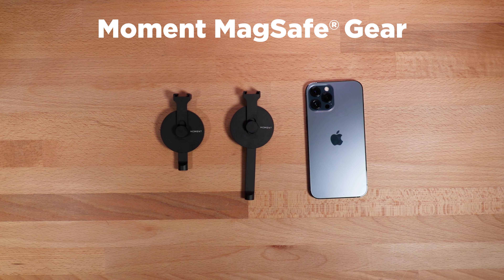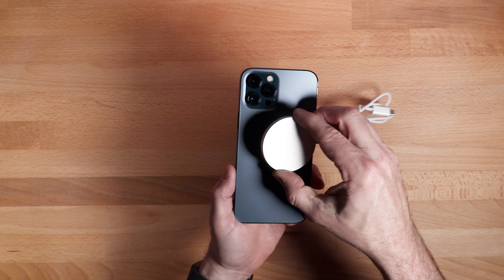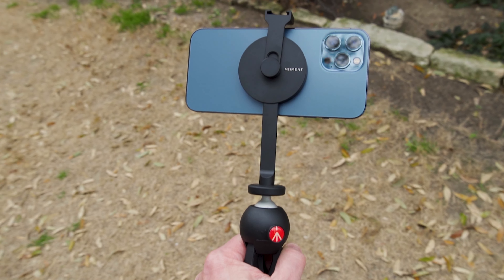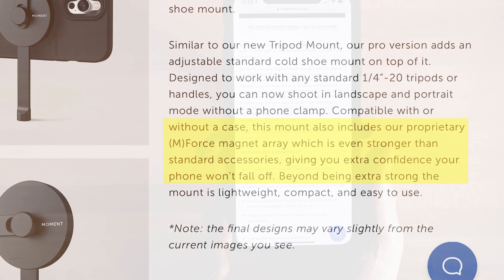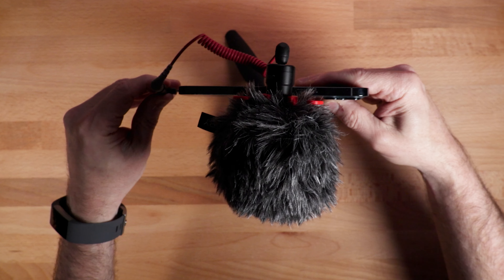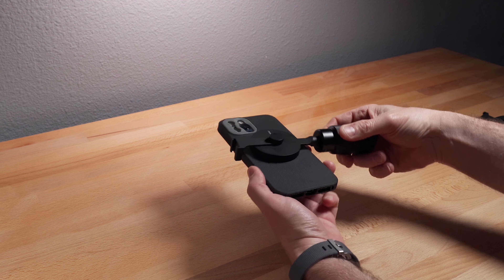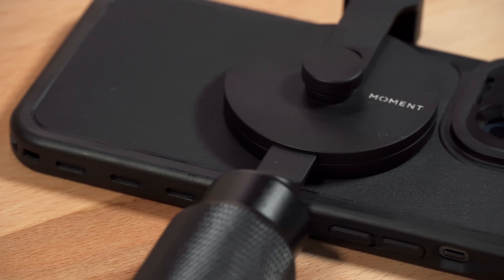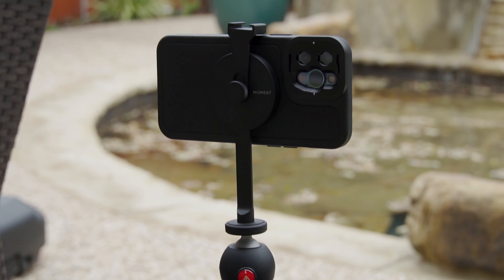Moment MagSafe® Pro Video & Photo Tripod Mounts | FIRST LOOK!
In this video we take a first look at Moment's new MagSafe video & photo tripod mounts.

▶︎ FEATURED GEAR:
Moment MagSafe Pro Tripod Mounts
Moment MagSafe iPhone 12 Cases
Apple MagSafe Charger
Beastgrip Handle
Aputure MC LED
RODE VideoMicro
Manfrotto Tripod